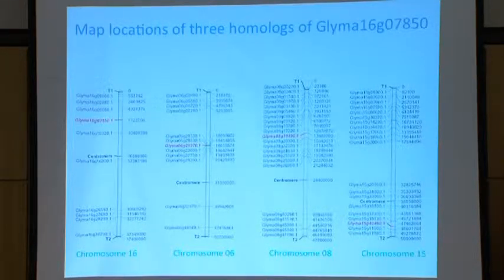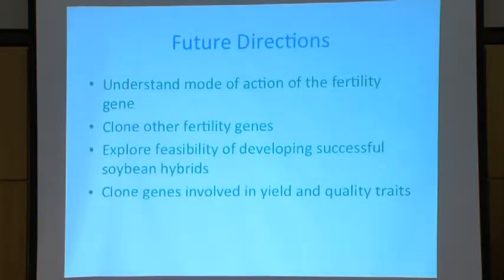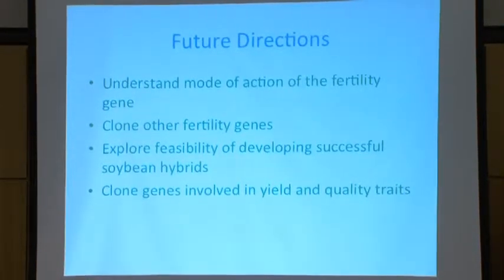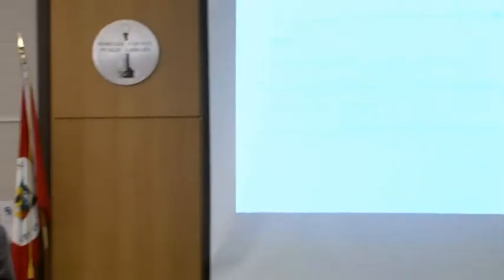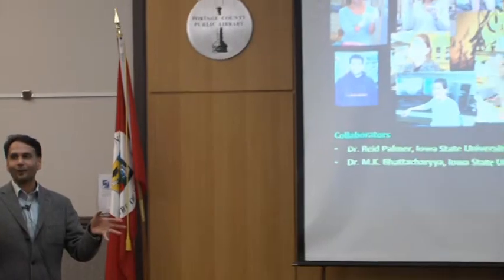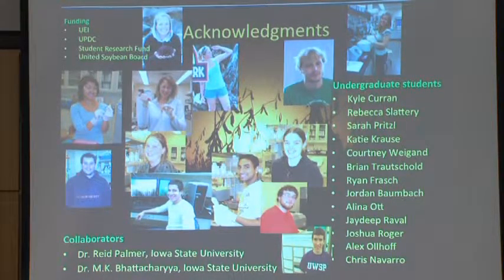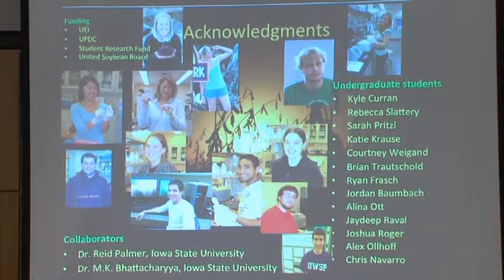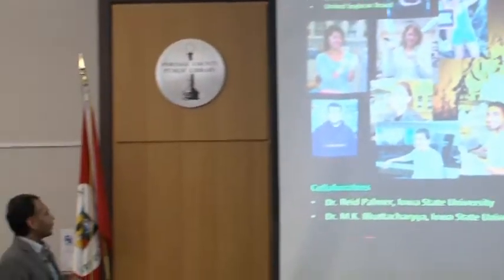Let’s Play Tag with ‘Jumping-genes’: Soybean Research at the University of Wisconsin-Stevens Point 4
University of Wisconsin-Stevens Point - Community Lecture Series

Devinder Sandhu (Biology)

Transposable elements (jumping genes) jump from place to place on DNA. Once they land on a gene, the function of that gene could be lost; and then by using the transposable element as a tag we can isolate that gene.  Cloning genes involved in fertility can help us develop hybrid soybeans.